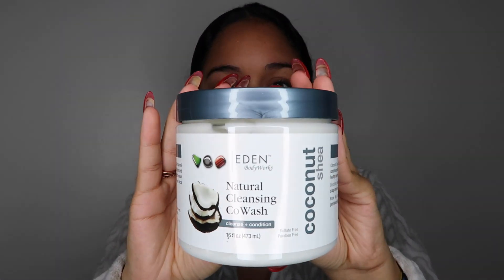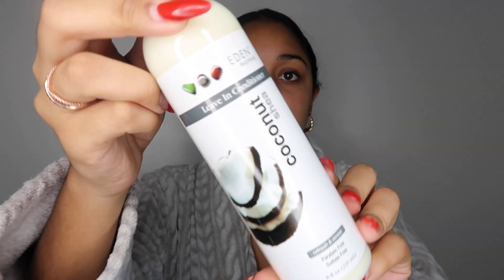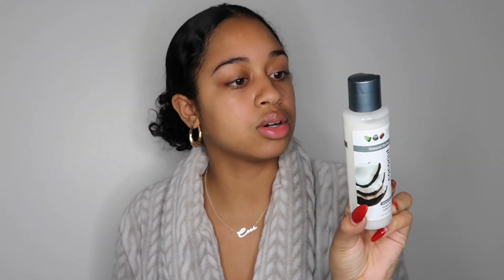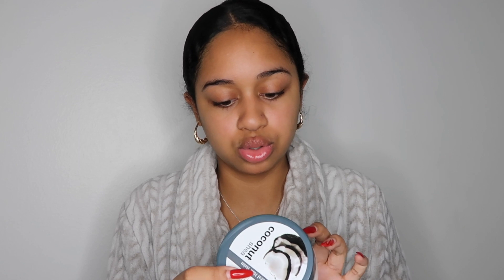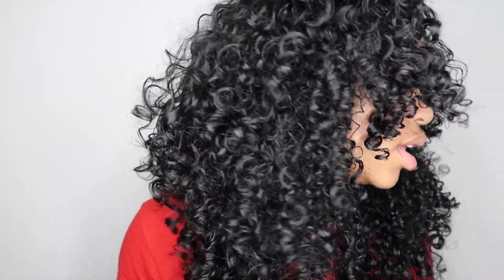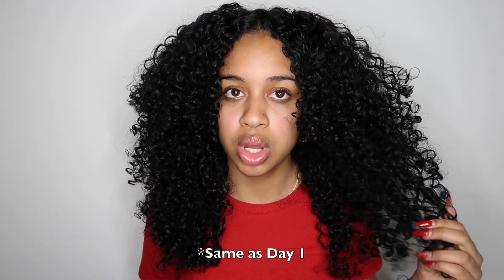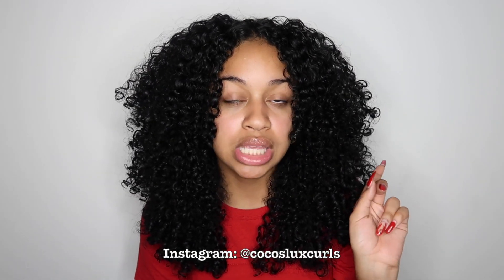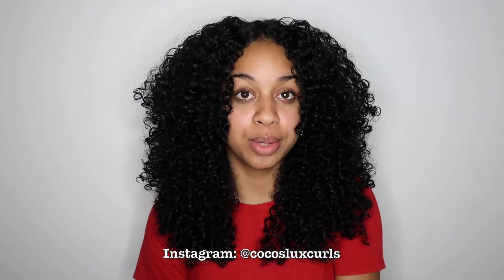First Impression: EDEN Bodyworks Coconut Shea Collection! || Yay or Nay?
Hey loves, I'm back with another video!! Eden Bodyworks reached out to collab and I was all for it! I've​ tried some of their other products in the past and I was a fan of them.

Overall, I LOVED the cowash, conditioner and leave in conditioner. I did like the curl defining cream as well but I did feel like I went a little heavy handed. I want to try it again and see if it makes a difference.